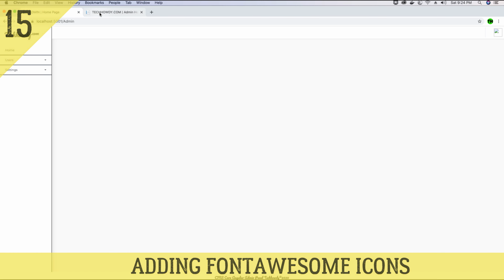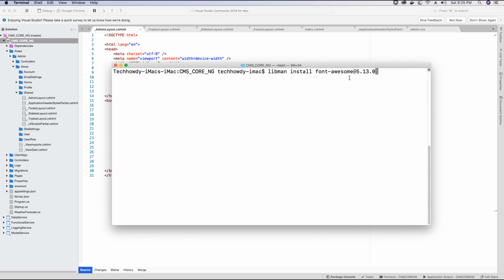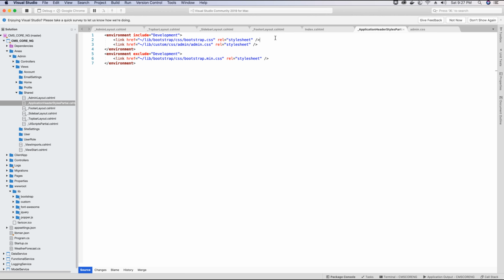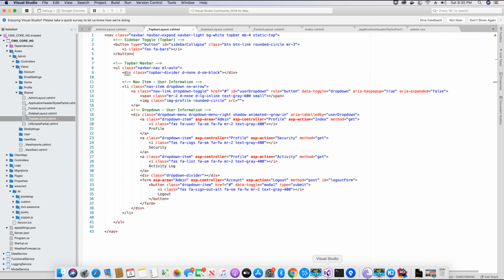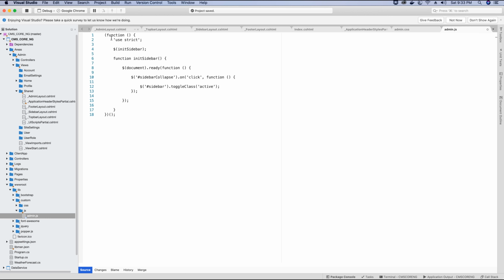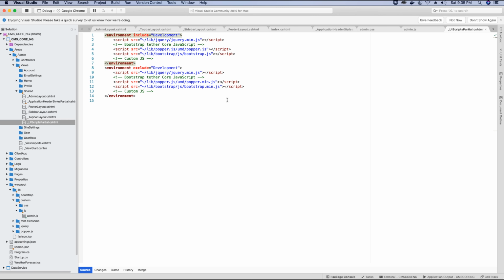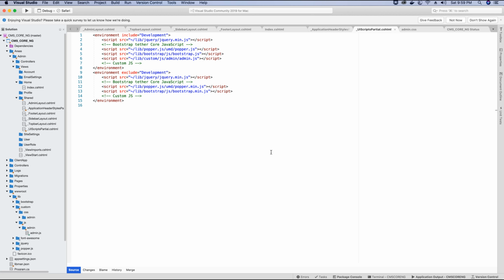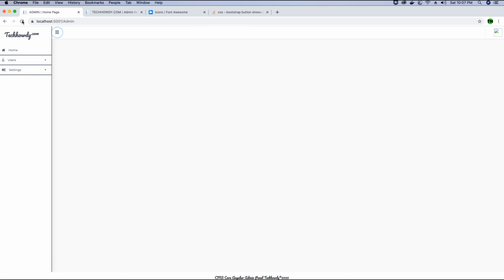Adding Font Awesome Icons Library | - ASP.NET CORE 3 | Angular 10 | Bootstrap 4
In this video tutorial, I will show you how to install and use FontAwesome Icons Library in your ASP.NET Core 3.0 Project.

--- COMMAND (You can change the version number)
libman install font-awesome@5.13.0